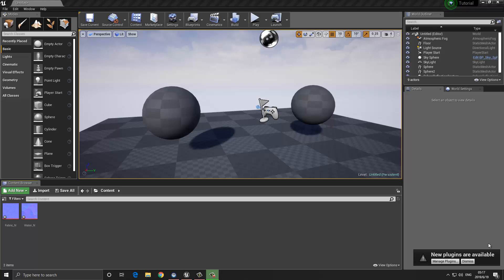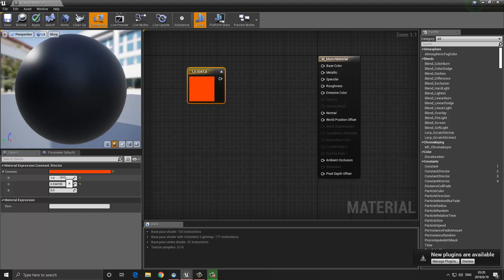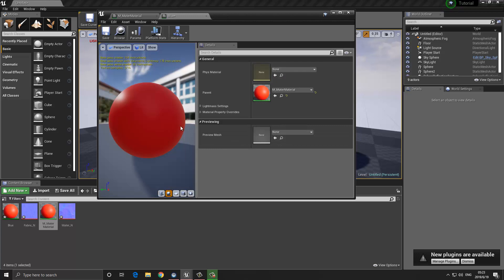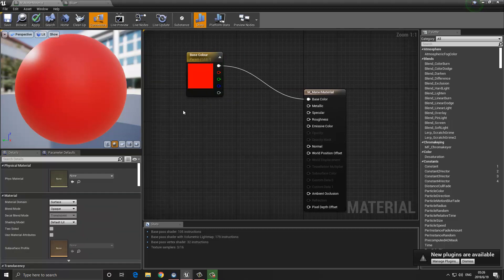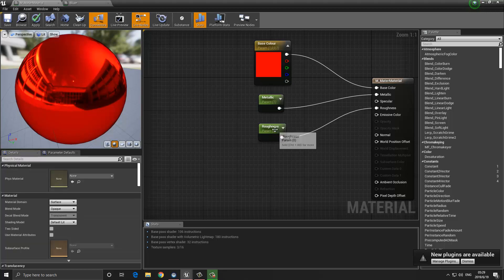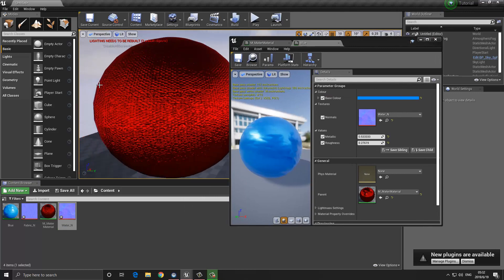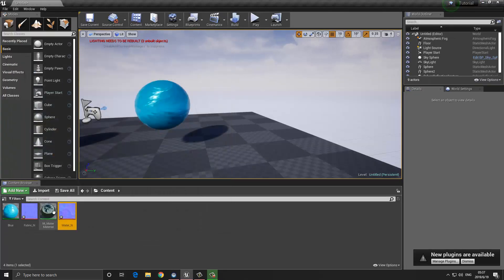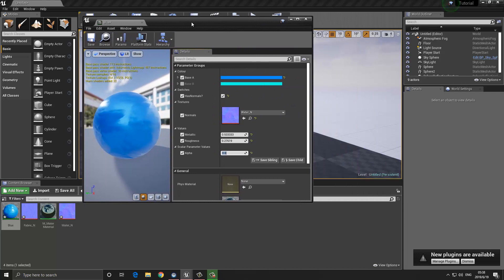UE4 Materials and Material Instance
In this video we will learn the basics of materials and material instances